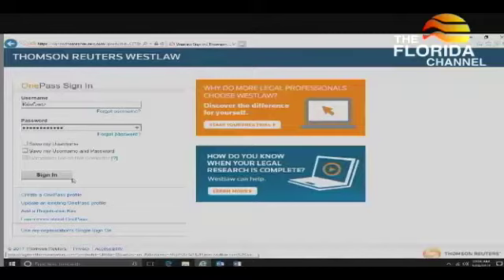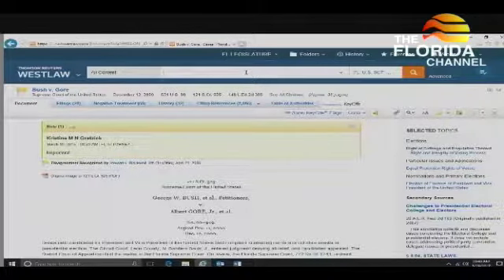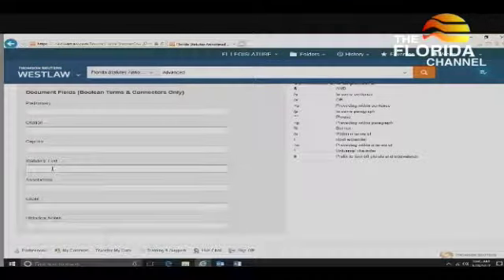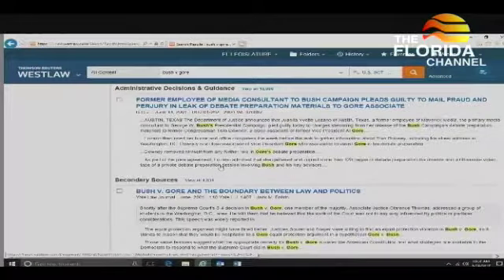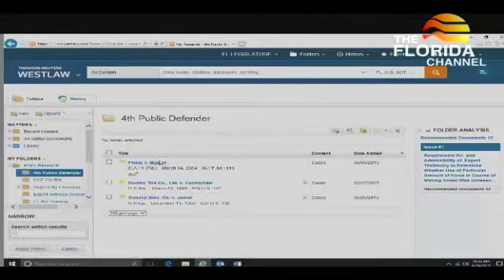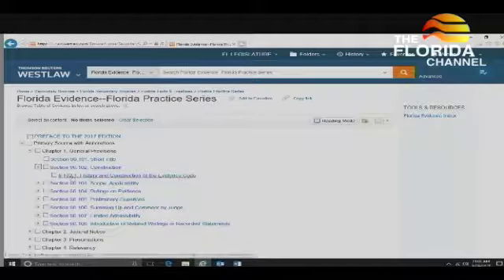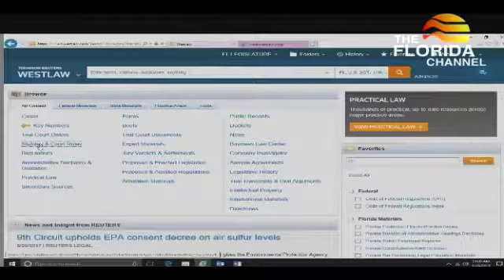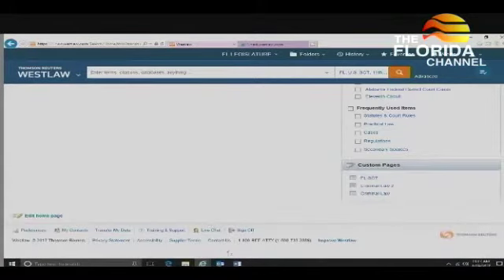2017 Westlaw Beginner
2017 Westlaw Beginner Webinar